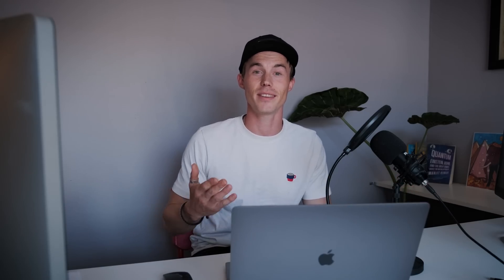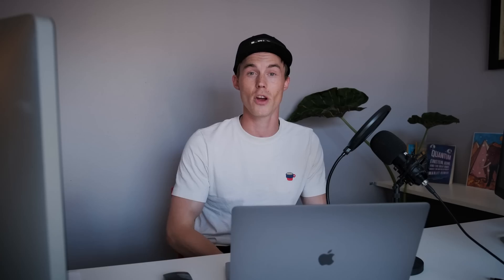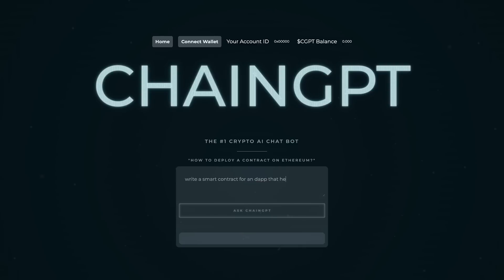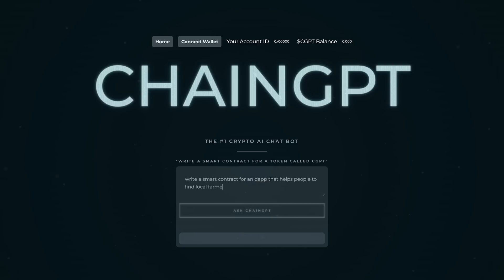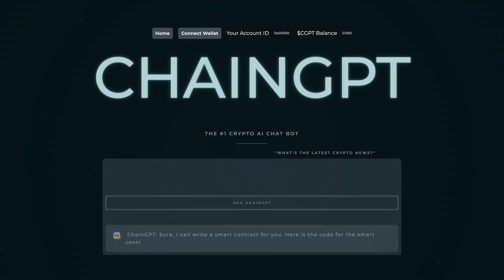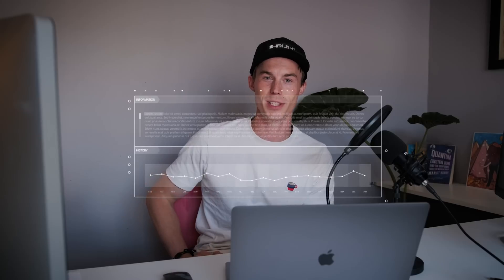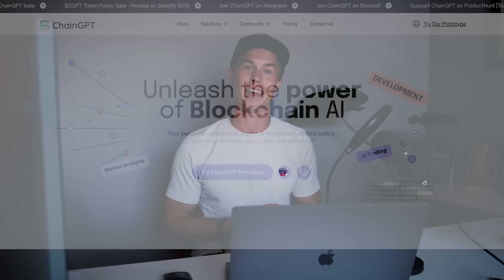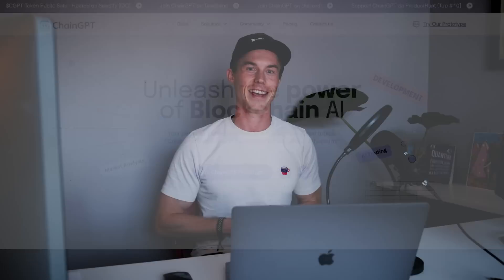ChainGPT - What is ChainGPT and how does it work?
Unleash the power of Blockchain AI with ChainGPT.

ChainGPT is an advanced AI model explicitly designed for Blockchain Technology and Crypto-related topics. It uses the latest algorithms and high-speed computing capabilities to address challenging issues in the Blockchain and Crypto space. Using ChainGPT, users may quickly obtain whatever knowledge and information they require. With many other unique features designed for individuals, developers, and businesses, ChainGPT is an essential tool for all in the Blockchain space.

Among its unique features: Blockchain & Crypto information, no-code smart contract generator, smart-contract auditor, code debugger, code-to-words, documentation creator, chart analysis & technical analysis, AML features, Blockchain analytics, on-chain live data, source of news, and much more. By creating the most advanced AI model, we offer users unlimited use cases to which ChainGPT can be applied. Furthermore, our SDK & API service makes it possible to develop new applications powered by ChainGPT or integrate them into existing ones.

ChainGPT is backed by the CGPT utility token, which is required to access various AI tools and products powered by ChainGPT. So it's playing a significant role in the ecosystem of ChainGPT.